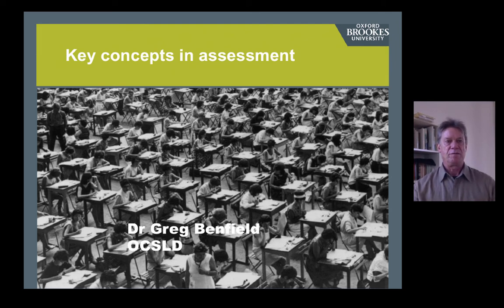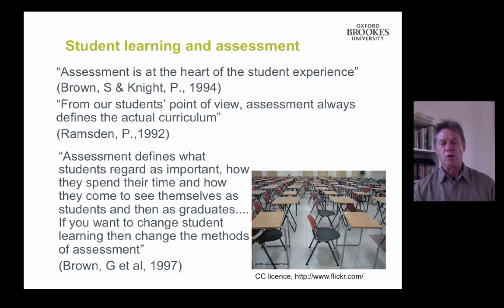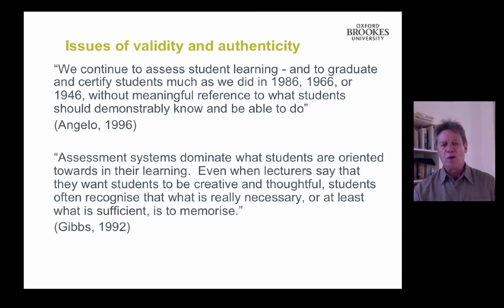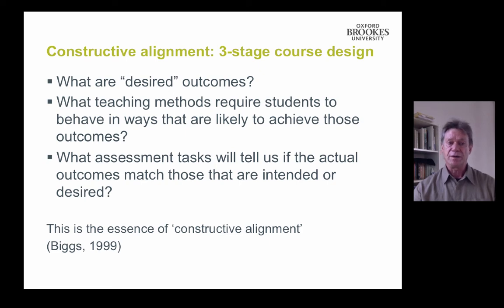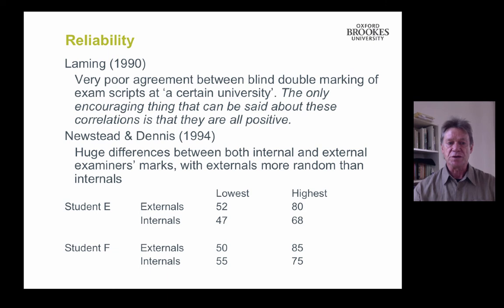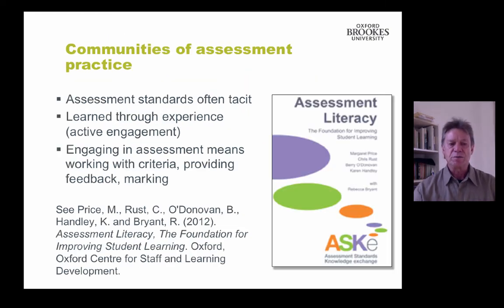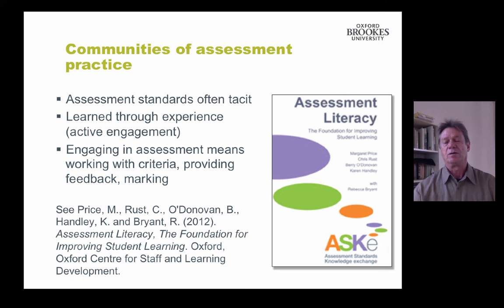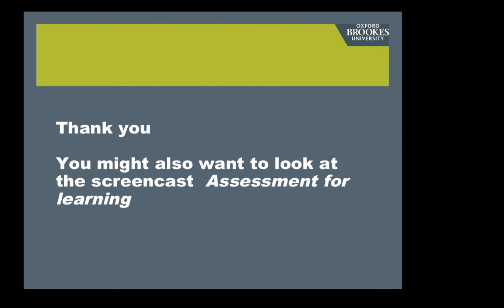Key ideas in assessment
An OCSLD screencast narrated by Dr Greg Benfield explaining some key theoretical ideas in assessment. The concepts discussed are: validity, reliability, fairness and constructive alignment in assessment design.